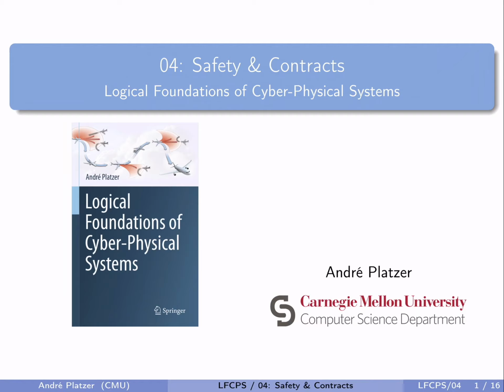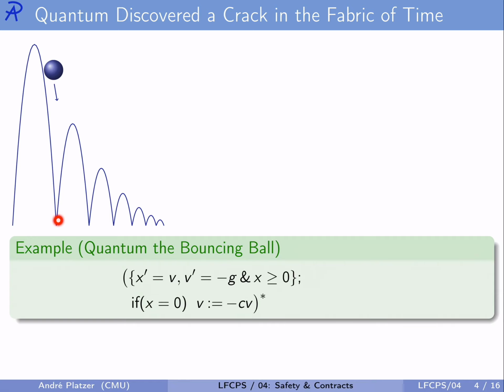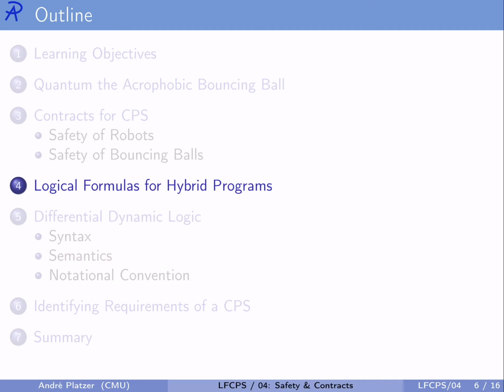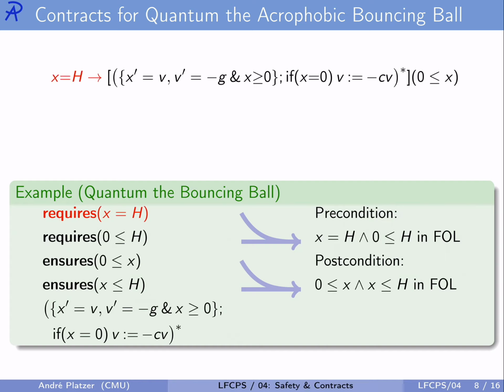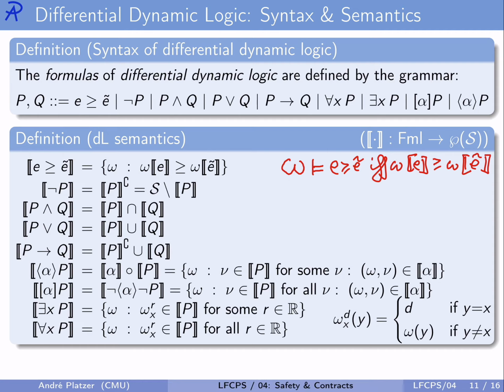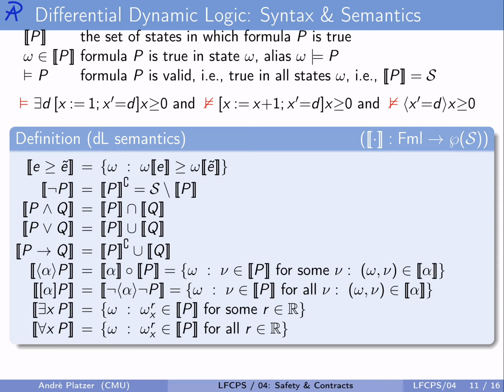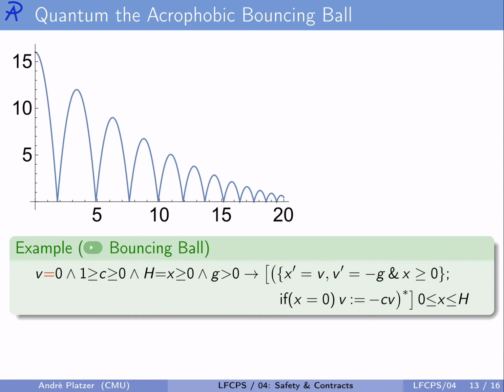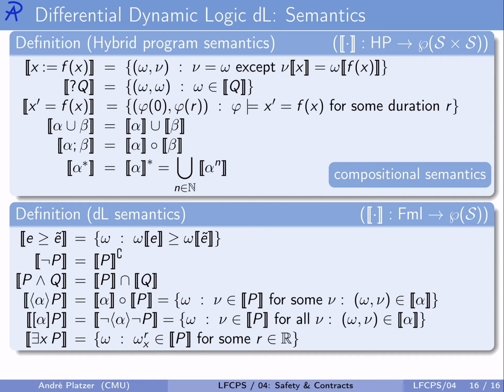04: Safety & Contracts - Logical Foundations of Cyber-Physical Systems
This lecture provides a lightweight introduction to safety specification techniques for cyber-physical systems. It discusses how program contracts generalize to CPS by declaring expectations on the initial states together with guarantees for all possible final states of a CPS model. Since assumptions and guarantees can be quite subtle for CPS applications, it is important to capture them early during a CPS design. This lecture introduces differential dynamic logic, a logic for specifying and verifying hybrid systems, which provides a formal underpinning for the precise meaning of CPS contracts. In subsequent lectures, differential dynamic logic plays a central rôle in rigorous verification of CPSs as well. This lecture also develops the running example of Quantum the bouncing ball, which is a hopelessly impoverished CPS but still features many of the important dynamical aspects of CPS in a perfectly intuitive setting.